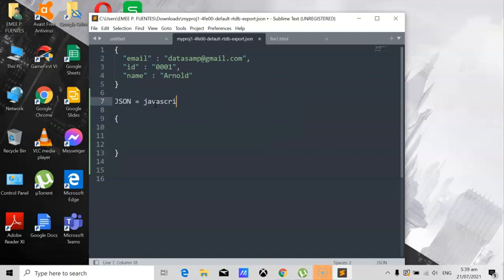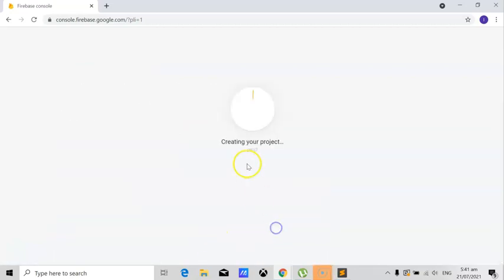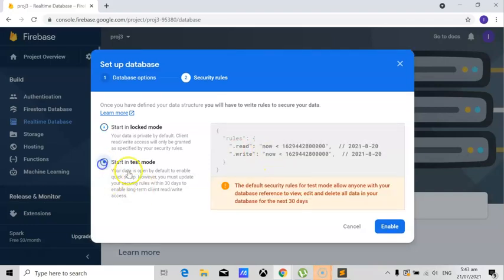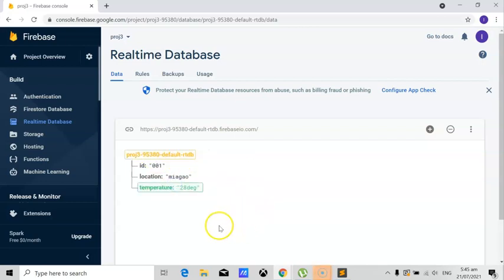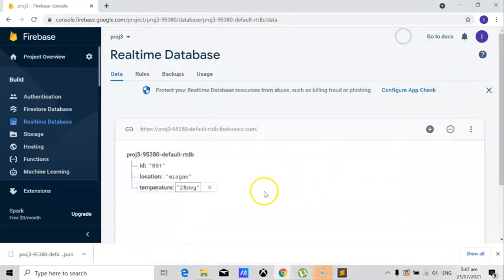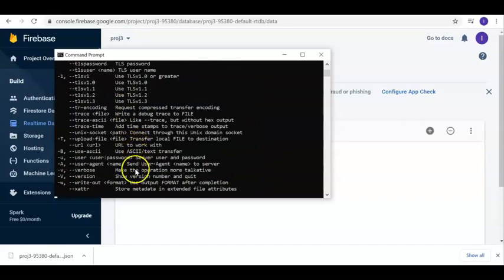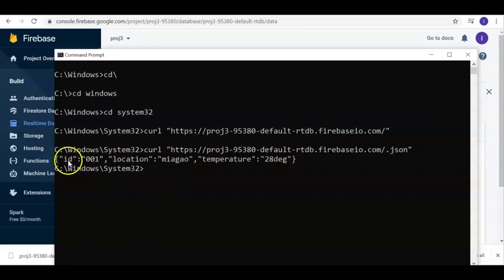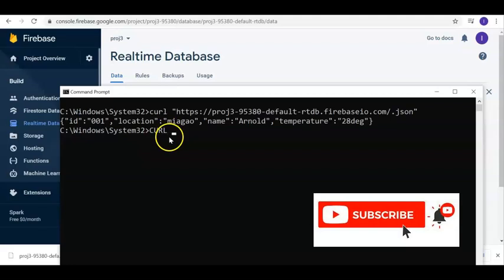How to Create Firebase data and Display it Using CURL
Hello,

Within 14 minutes you will learn how to create your real time database with Firebase. After that you will display your record using the CURL command.

Please check my previous javascript/json related vids

Content:
1. Creating firebase account
2. Adding keys and values as object
3. Exporting firebase to Json
4. Using Basic CURL to display the firebase data

Thank much!